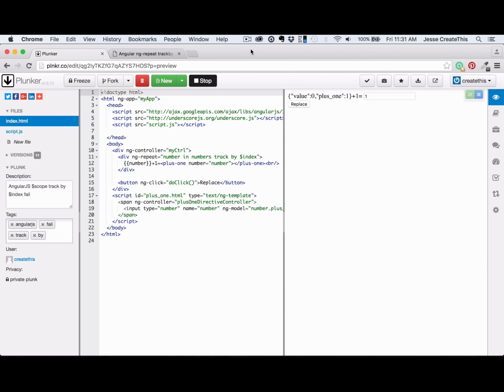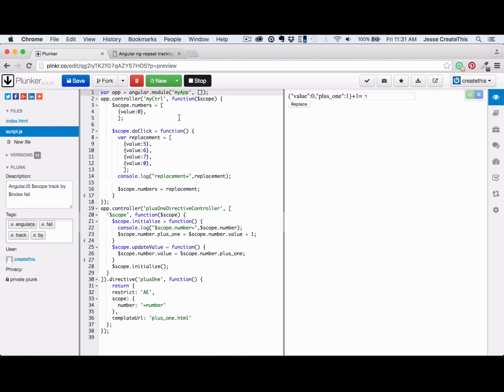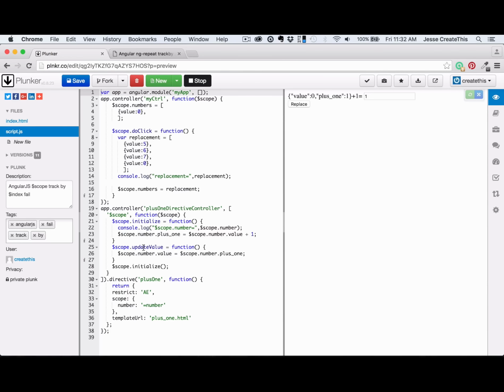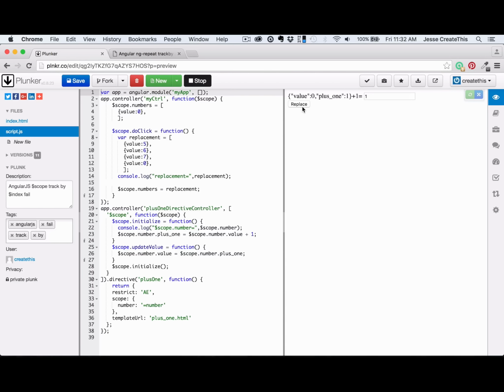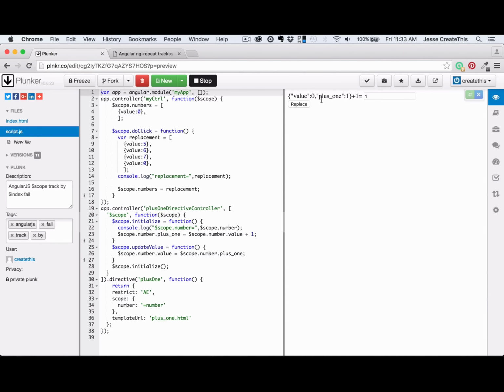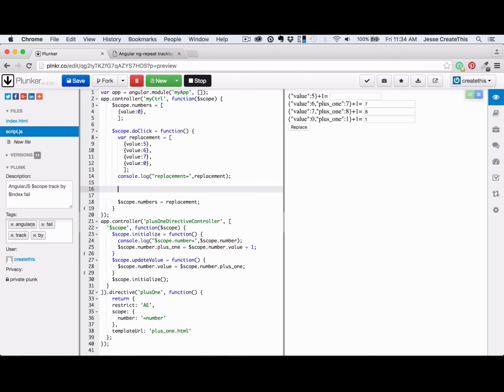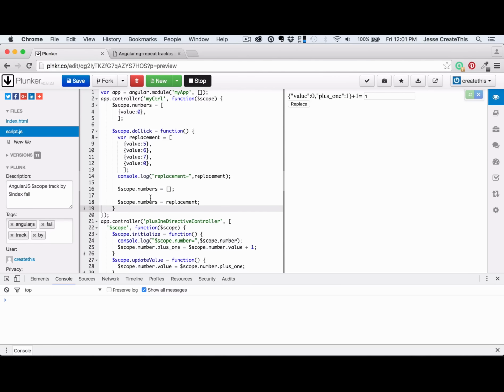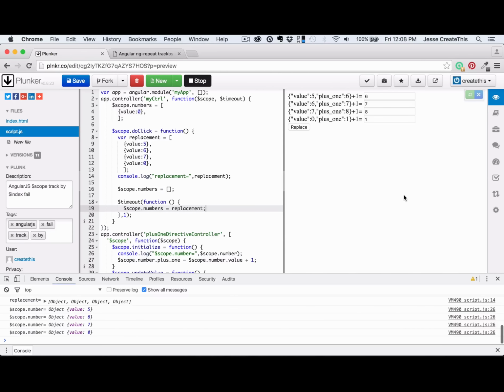AngularJS track by $index quirks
I briefly explain why you might want to use "track by $index" in an ng-repeat, then dive into some of the side effects this causes.